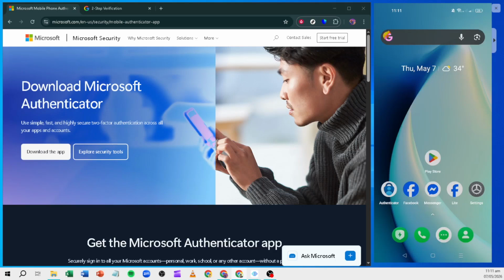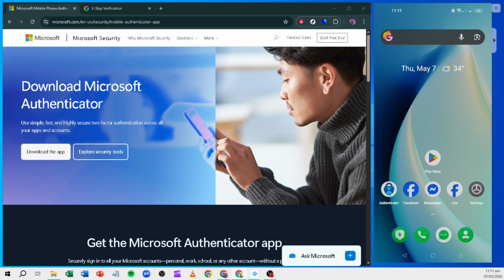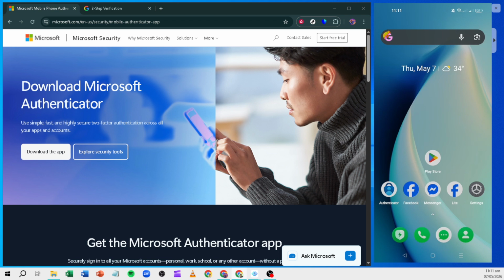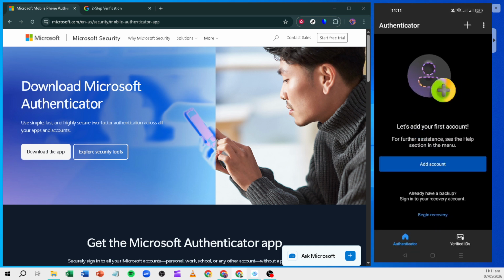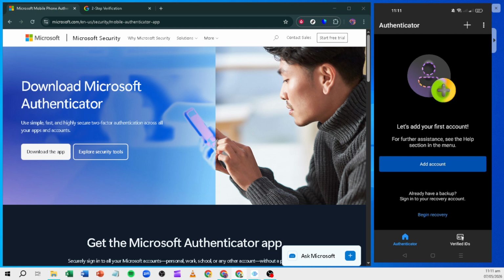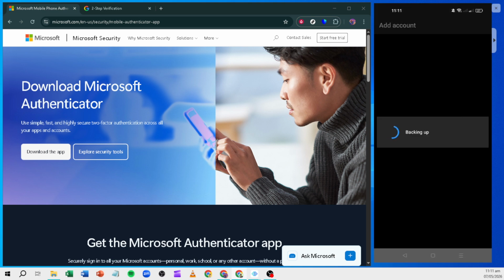How to Recover Access After Losing Your Microsoft Authenticator App [2026 Guide]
In today's video we cover: Microsoft Authenticator recovery, lost Microsoft Authenticator app, recover Microsoft Authenticator access, Microsoft Authenticator lost phone, Microsoft Authenticator account recovery, regain access Microsoft account, Microsoft Authenticator backup, restore Microsoft Authenticator, Microsoft Authenticator recovery guide, Microsoft Authenticator 2026, recover MFA access, recover 2FA account, authentication app lost, Microsoft account verification recovery, Microsoft Authenicator, MS Authenticator, Microsoft security recovery, authenticator app recovery, lost authenticator codes, Microsoft login recovery